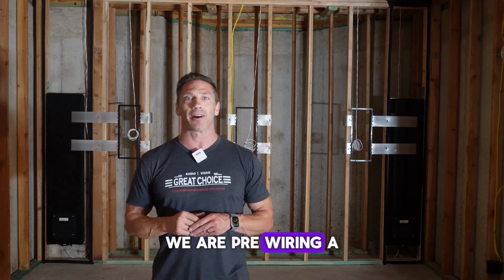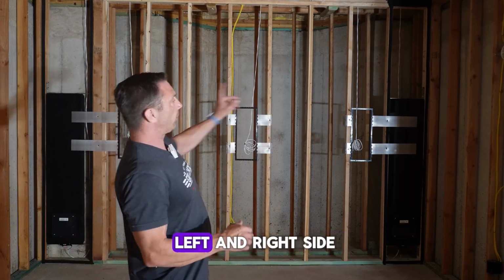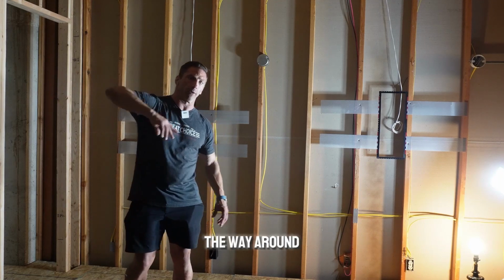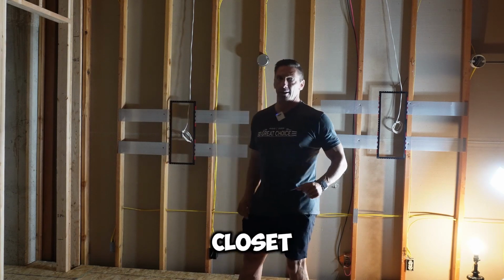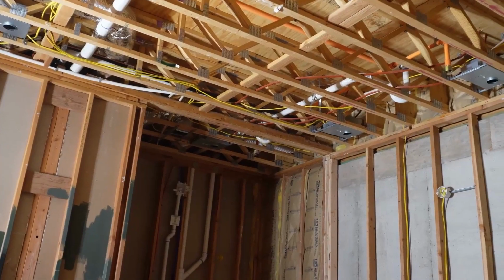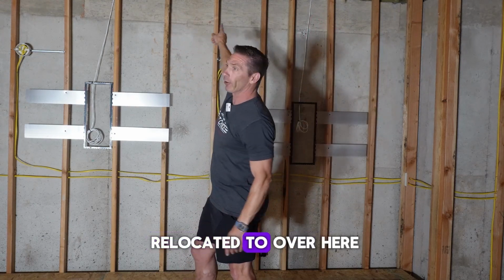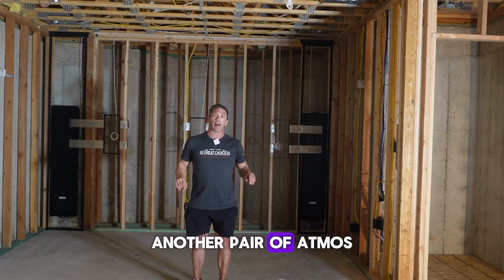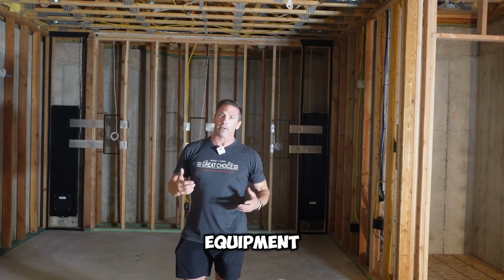Pre-Wiring: Theater Room's Pre- Wiring, Installing and Set-Up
This video is all about pre-wiring. You will get amazing ideas for pre-wiring, installing audio systems and the whole process by the end of this video. So, watch the video till the end for a better understanding.